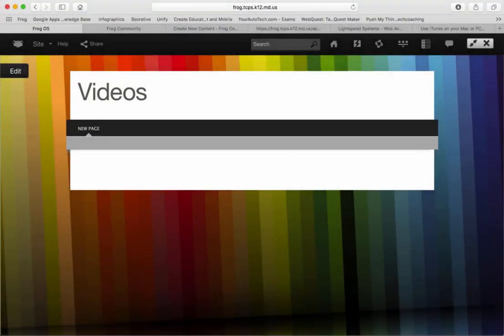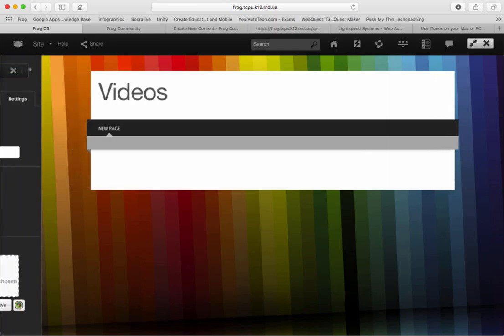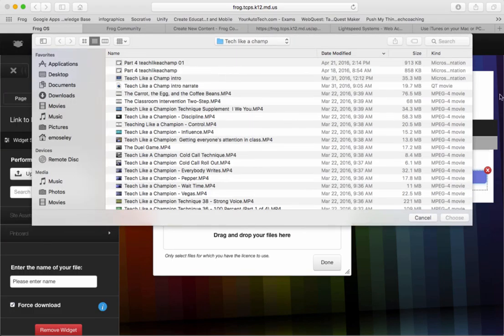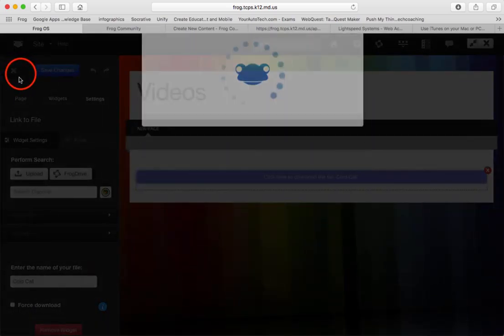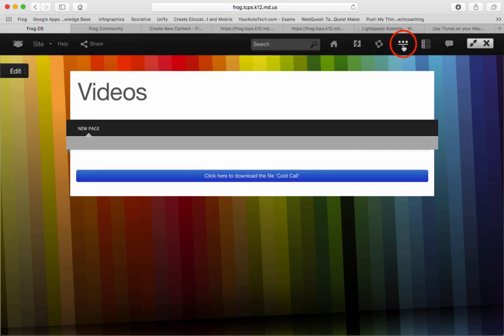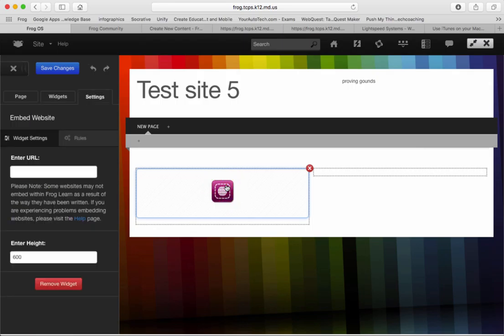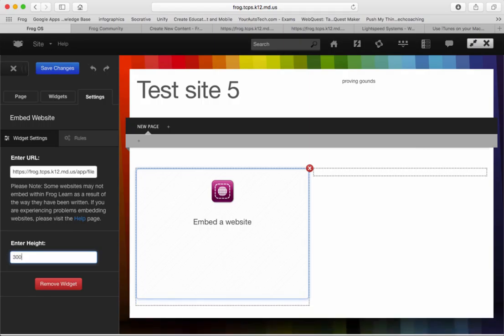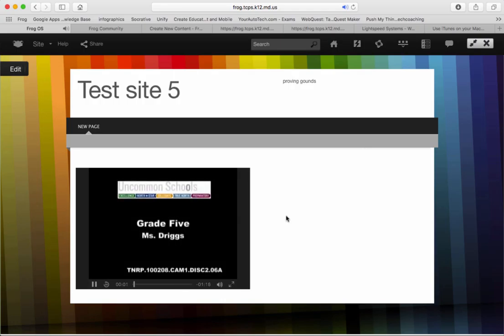Embedding Videos From Frog to Frog